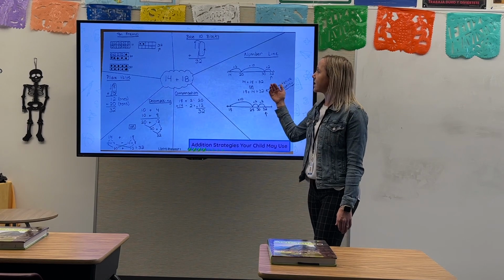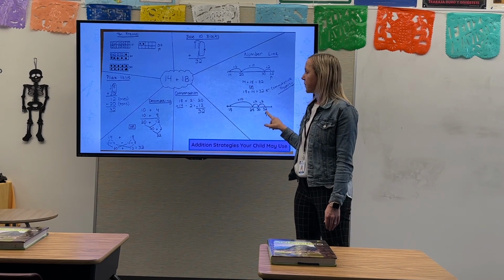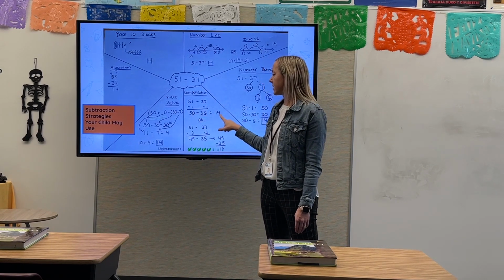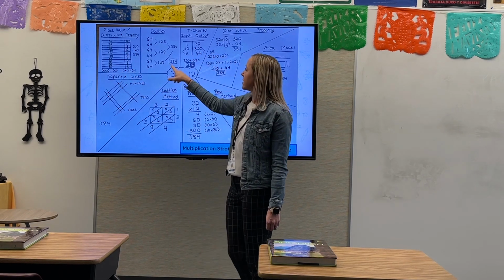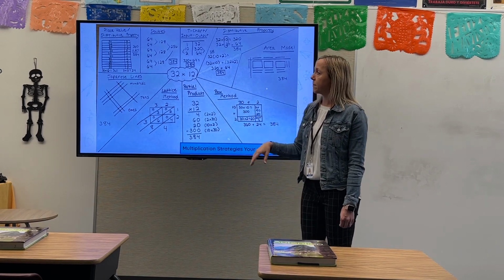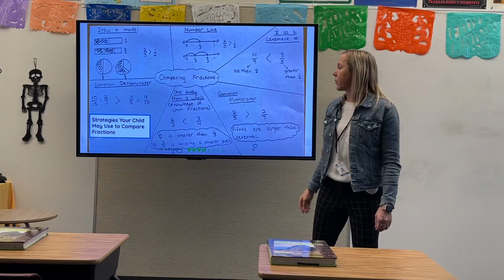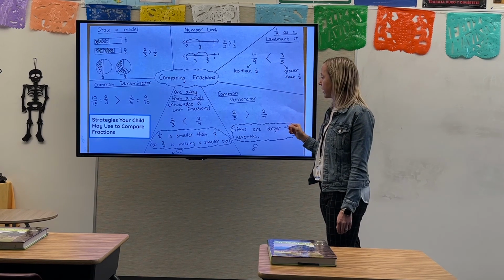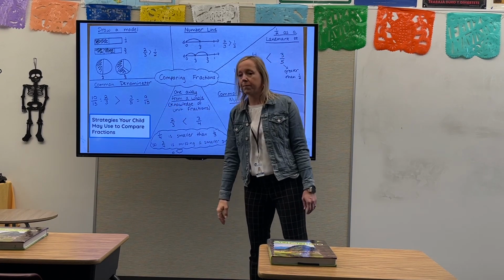CGI Math Strategies Workshop 12/2022